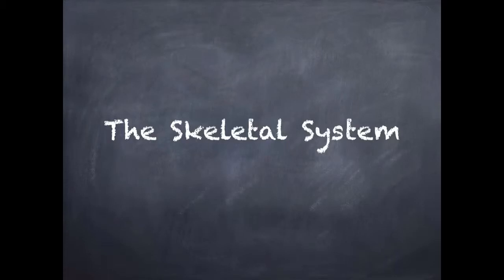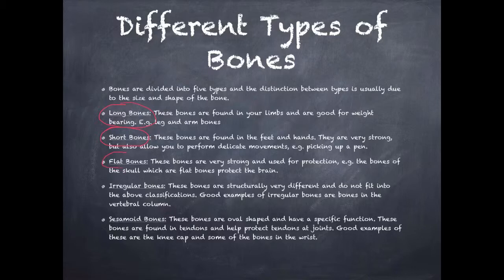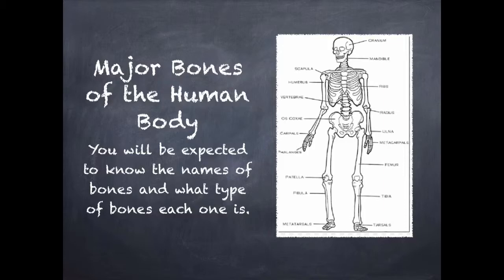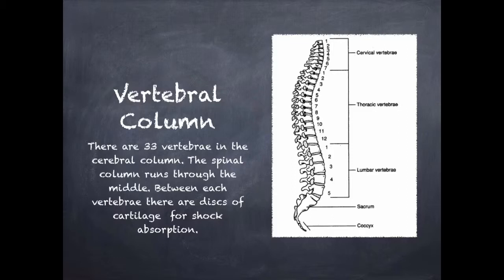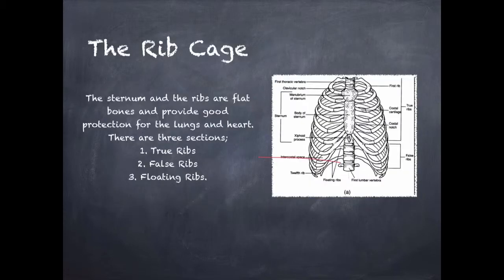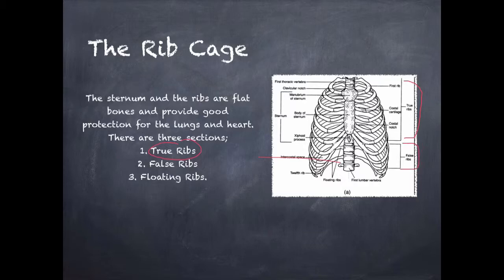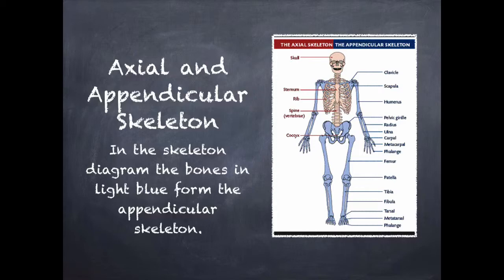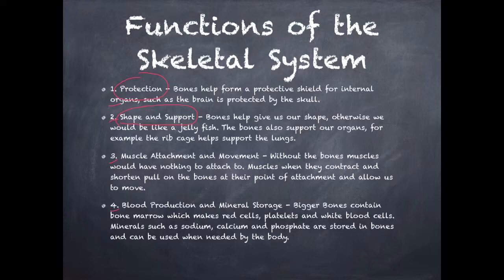The Skeletal System.